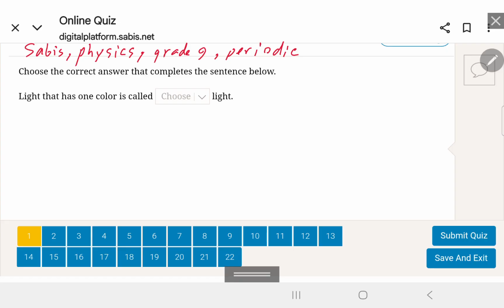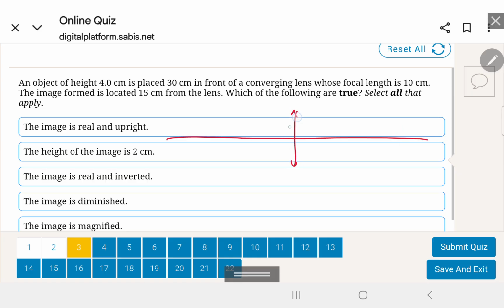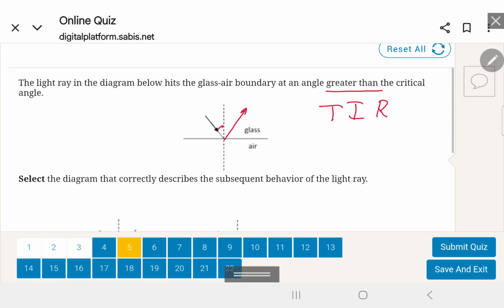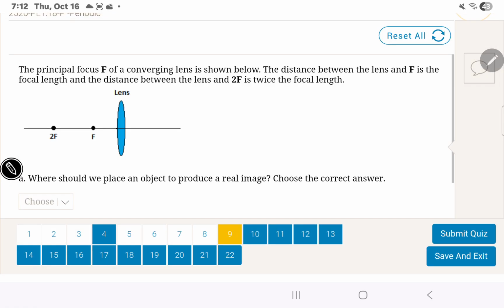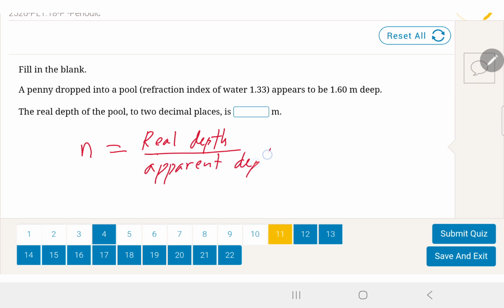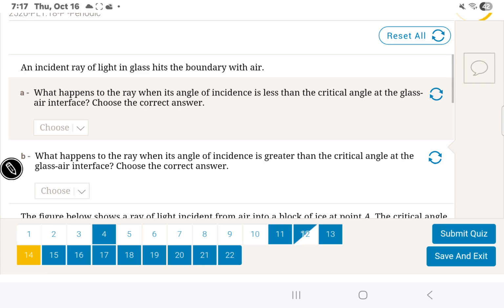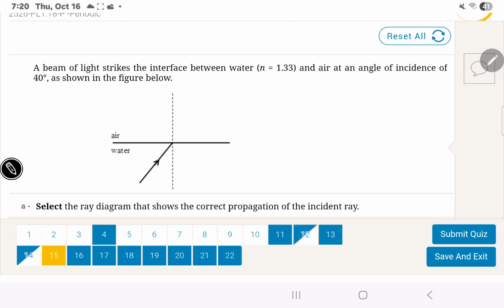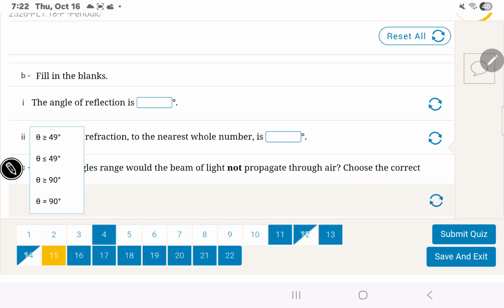SABIS, CHOUEIFAT SCHOOL, PHYSICS GRADE 9,OPTICS, PERIODIC